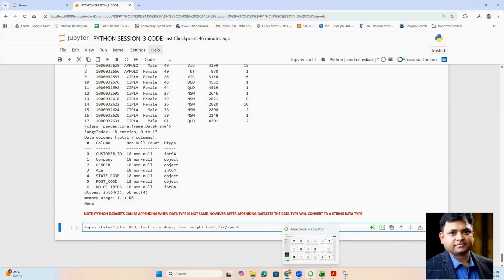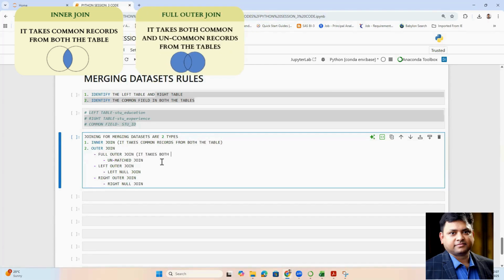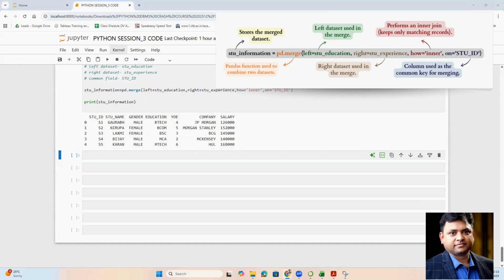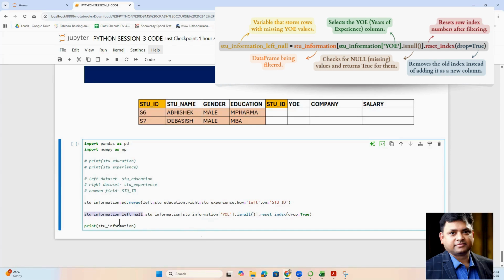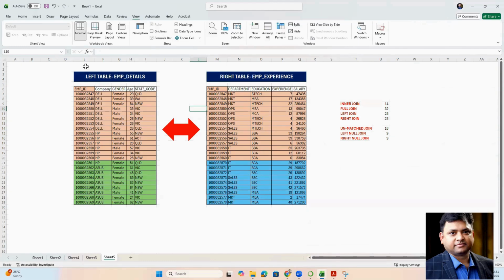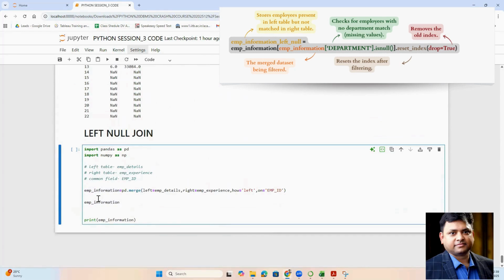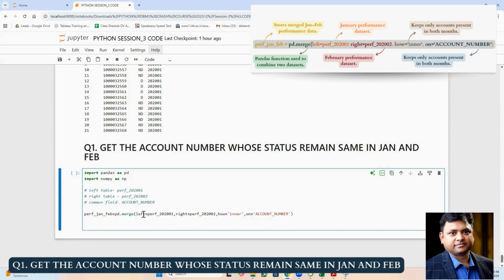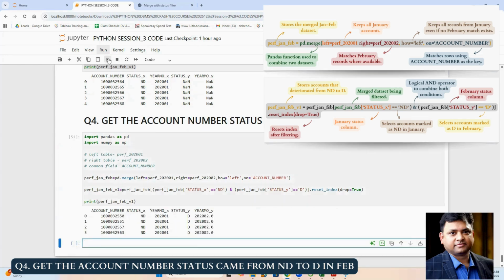PYTHON | SESSION 3 - Part 2 | JOINING, RELATIONSHIP AND DATA MODELING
Master horizontal joins in Python with this comprehensive Pandas merging tutorial covering every join type including Inner, Full Outer, Left Null, and Right Null. Learn the essential rules for identifying common fields and using the pd.merge function to combine complex datasets like employee records and banking performance data. We dive deep into advanced filtering techniques using .is_null() and logical operators to track account status changes and find unmatched records between monthly reports.

This session provides practical business scenarios, teaching you how to predict join results and handle missing data through index resetting and conditional queries. Perfect for data scientists, this guide ensures you can automate data reconciliation and multi-table reporting with high precision.